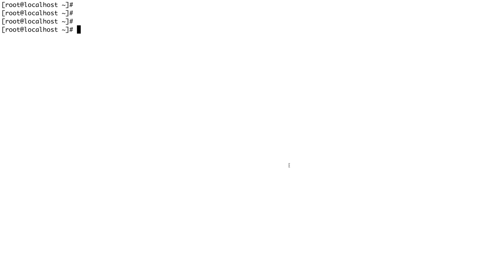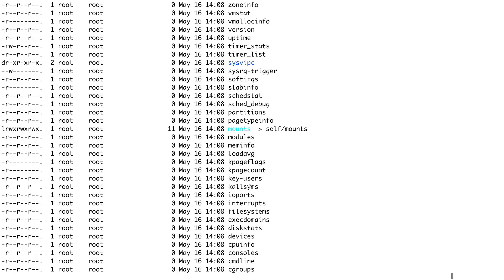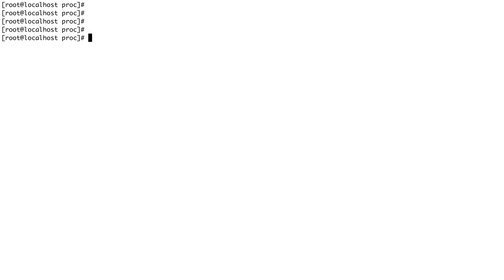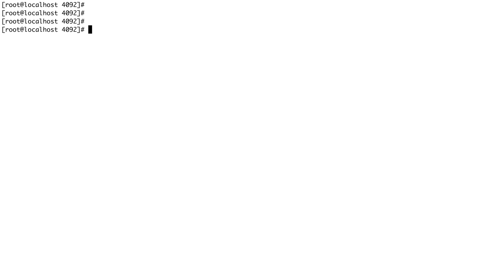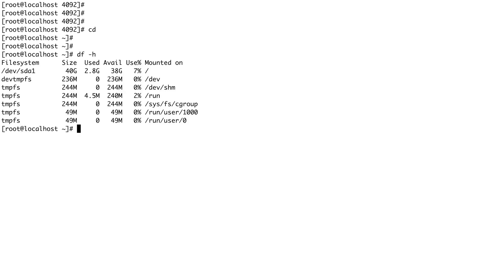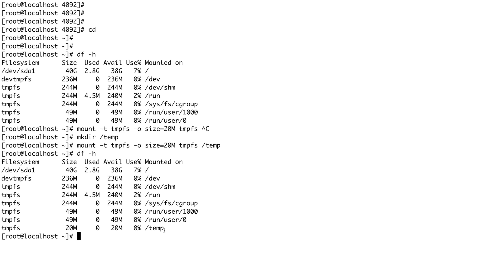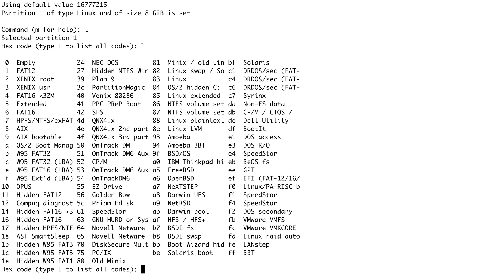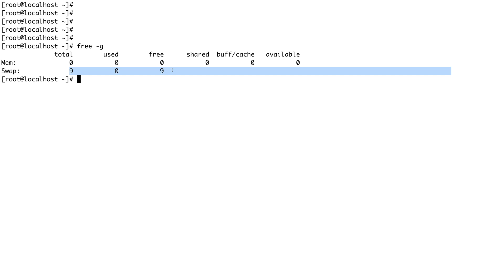Swap and Special FileSystem in Linux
Hey guys, welcome back to the channel and in this video, we are going to talk about special-purpose filesystems and swap memory, but before that don't forget to press that subscribe button and the like button too.

So in the last video when we ran mount command to list all our mount, you these mounts like
/sys
/proc
well, these are the special purpose filesystems.
Technically not all filesystem represent storage devices, some serve as system interface i.e rather than just being a point of storing data, they can provide system information like information about a process or kernel

First, let look at /proc
inside proc we can find some really system information like
information about cpu - which really in detail
you can also get information about individual processes with there process id's

the second special-purpose filesystem is /sys , we have already talked about this one so we are going to skip, please watch my video on sysfs

the third special filesystem is tmfs and it's mounted on different locations like for eg /run
tmpfs lets you use memory and swap as, this makes file access really fast , yeah that is all to know about tmfs

lets see how to create a tmpfs filesystem
mount -t tmpfs -o size=10M tmpfs /tmpfs

Now let's talk about Swap, so the swap is basically augmentation of RAM on disk, so just in case you run out of real memory, Linux virtual filesystem can move your program pieces to and fro from disk

technically you can even a file as swap